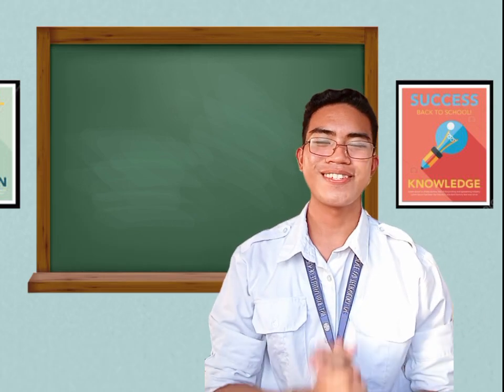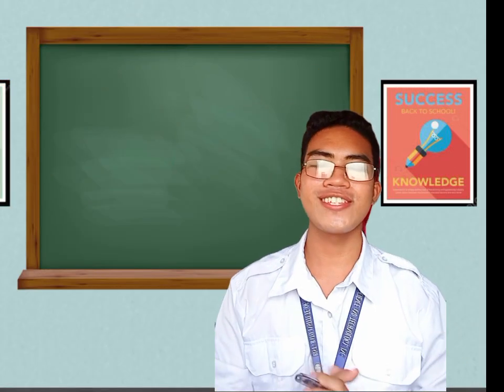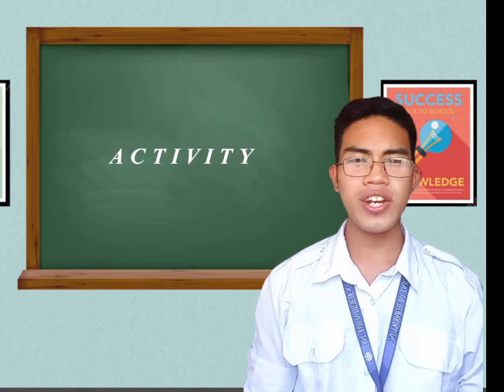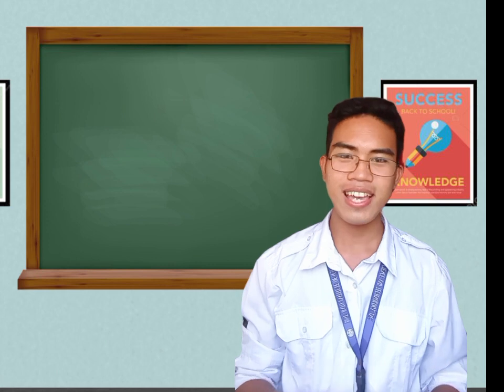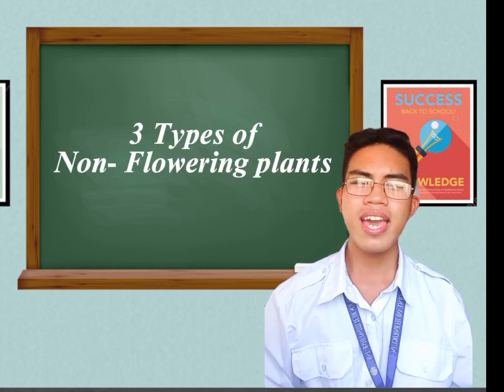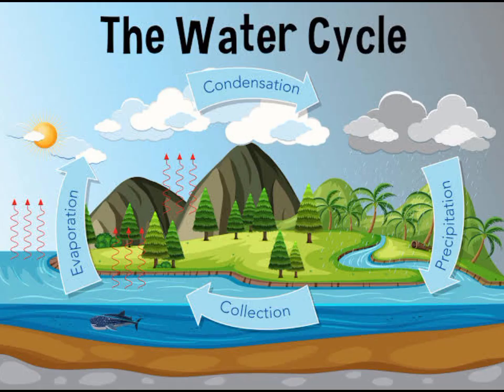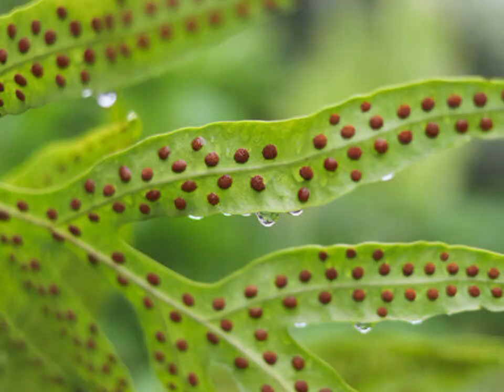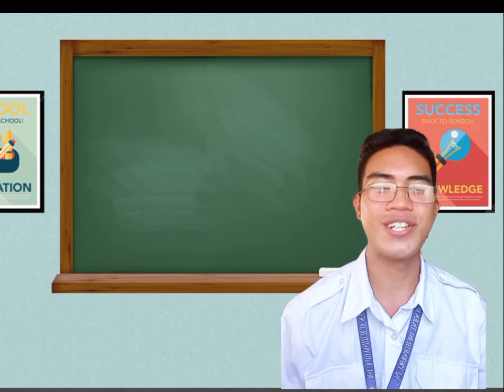Reproduction of Non-Flowering Plants ( Grade 6 )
(For better quality, click setting and adjust it to 720p)